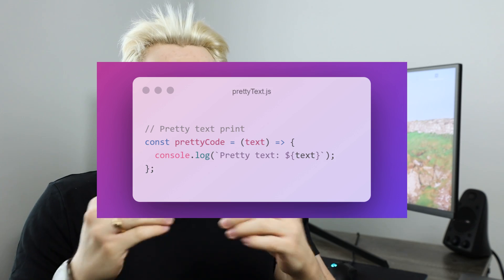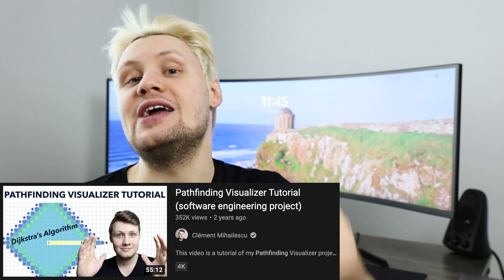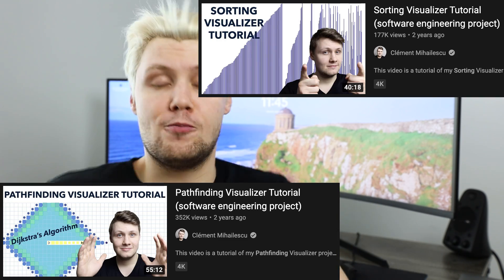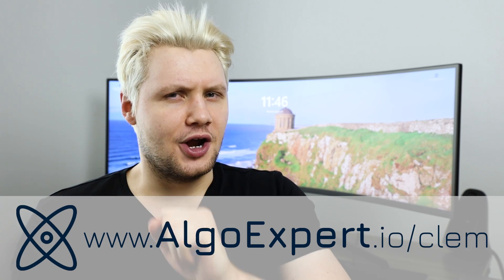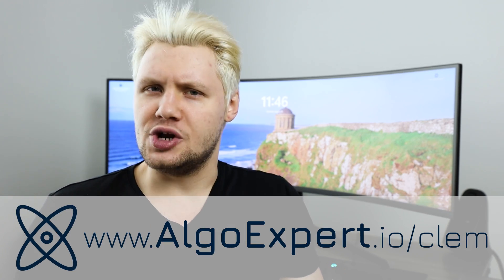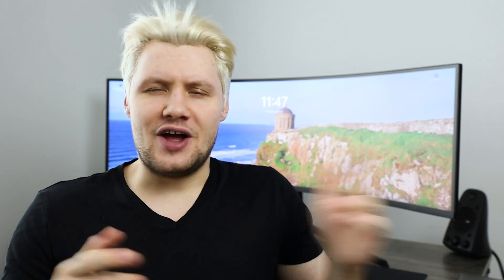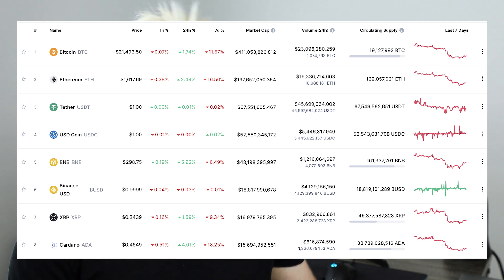5 Programming Project Ideas (for beginners and experts)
Here are 5 programming project ideas for beginners, intermediate programmers, and advanced software engineers. These programming projects are great for your resume or portfolio and to get a job.